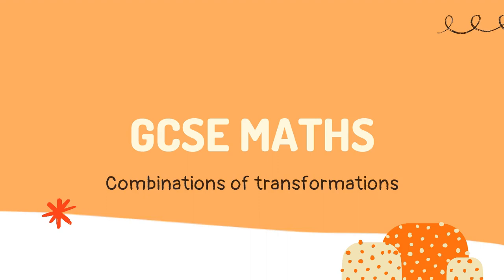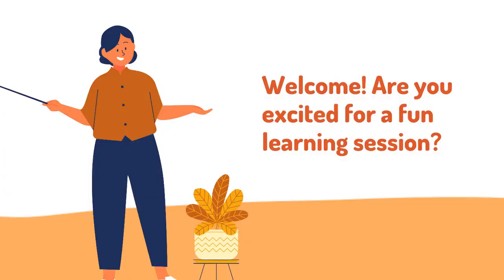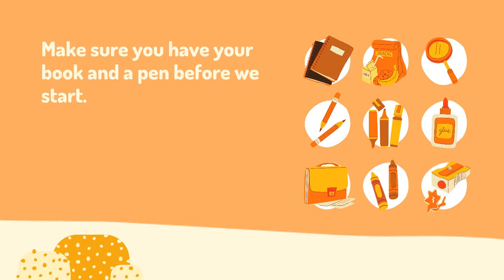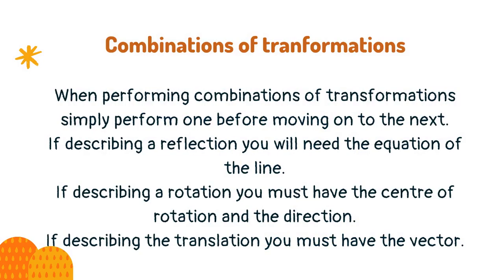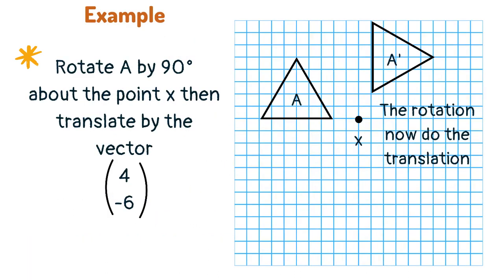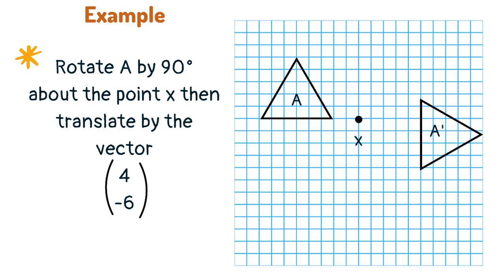Combinations of transformations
Learn about combinations of transformations, this is a brief lesson on the key points you will need to know for your maths GCSE